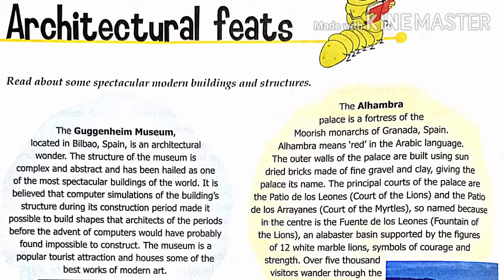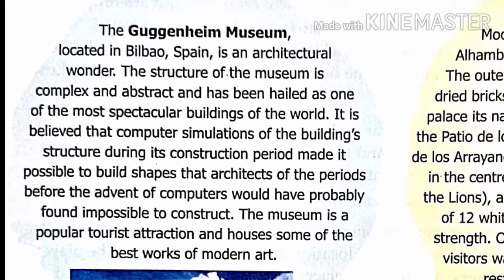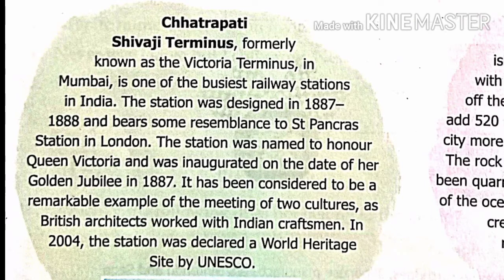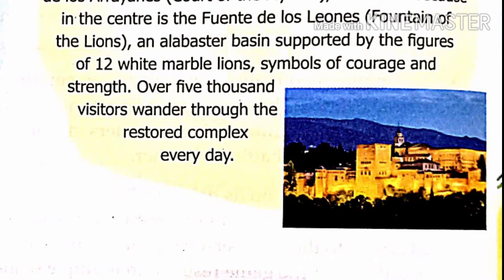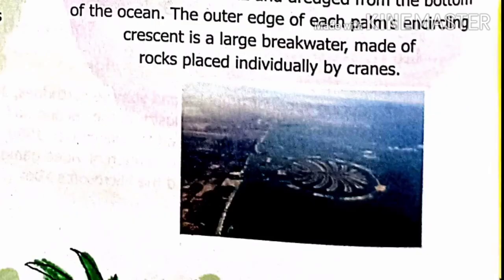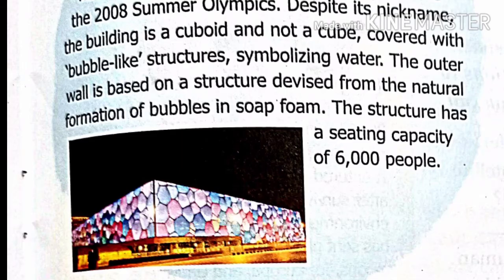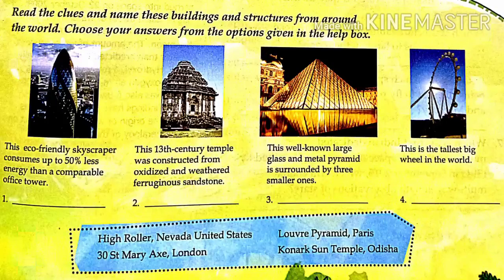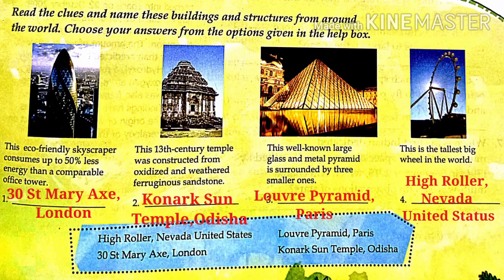Class 8,GK,Page no. 76 & 77